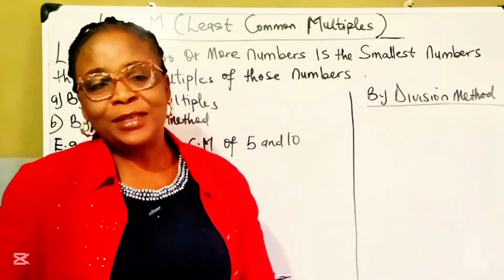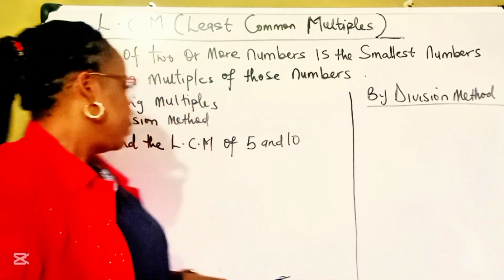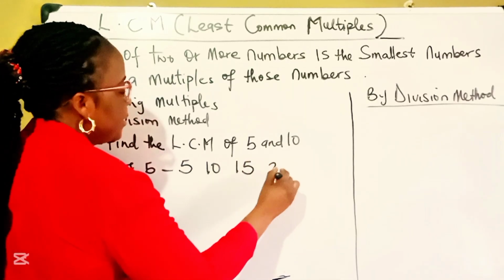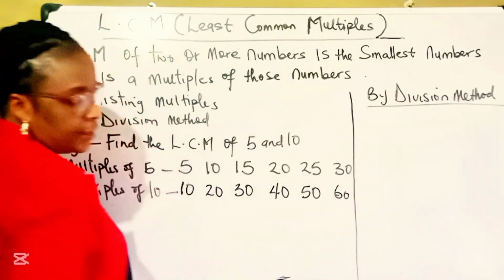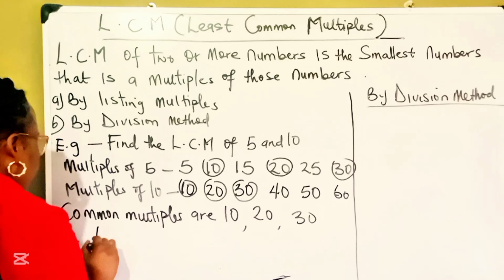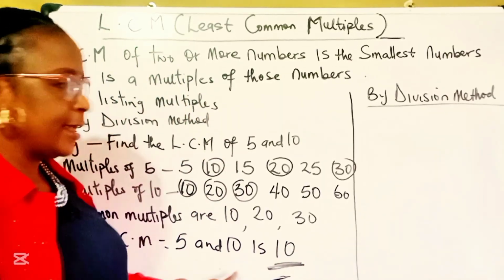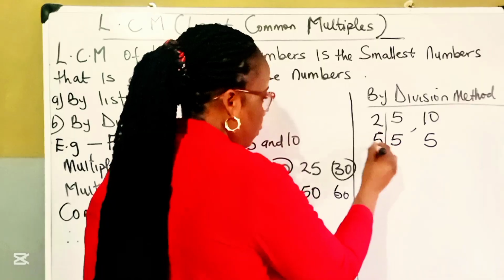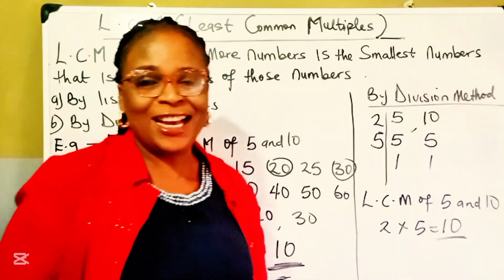“LCM Learning for Beginners | Simple & Fun!”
Struggling with LCM? 🤔 Learn the simplest way to solve it with clear examples. Perfect for students!